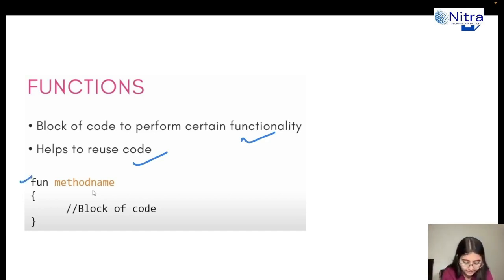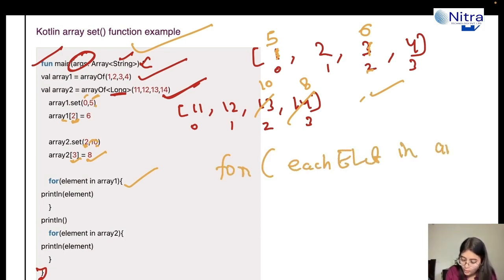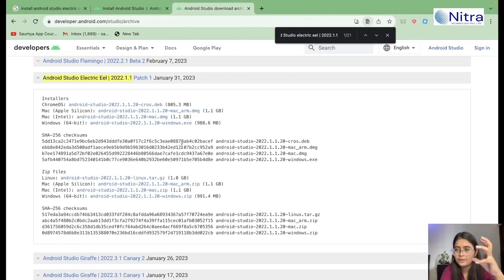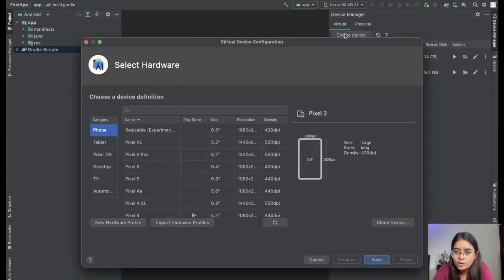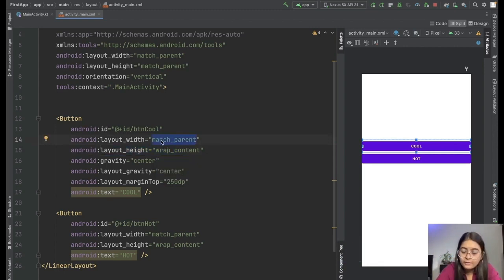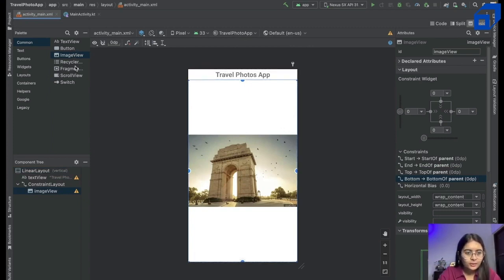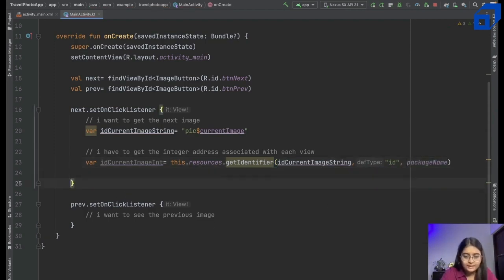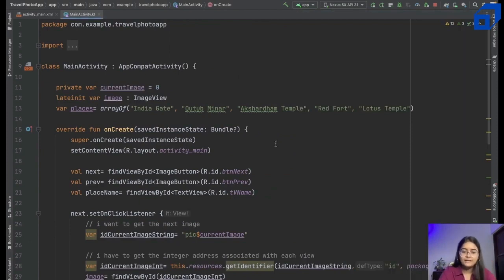Android Course 2024 | Android Functions in Kotlin | With Projects Chapter 4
In this Android Development Full Course, Saumya Singh, SWE, Red Hat will take you through the realm of Android app development with our comprehensive Kotlin tutorial.
This course covers fundamental Kotlin concepts to advanced techniques crucial for Android app development. From grasping Kotlin syntax to creating interactive interfaces, implementing features, and deploying apps, each section aims to provide a clear learning path.

We have also covered a variety of engaging Android project ideas to help you apply what you learn and enhance your skills in mobile app development. Our goal is to equip you with the expertise to build innovative, functional, and user-friendly Android applications.

Topics Covered
1 Introduction
2 Overview of Kotlin
3 Kotline Playground
4 IDE
5 Practicing Kotlin Playground
6 Why Java (JDK)?
7 Kotlin Inheritance
8 Control Flow Decision Making and Loops
9 Functions in Kotlin
10 What is an API?
11 Recycler View
12 Application Development (Travel App, Calculator App & Portfolio App)

Programmers create software programmed, scripts, and other sets of instructions for computers to follow using a programming language.